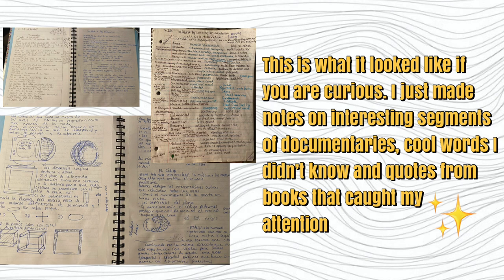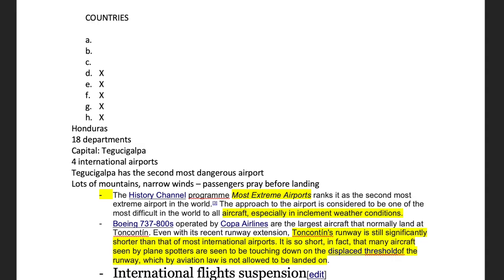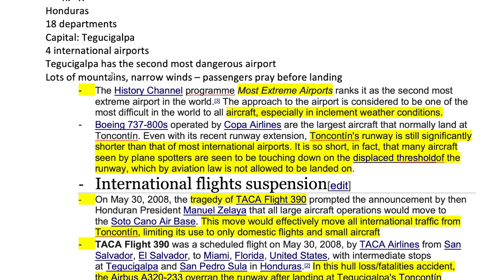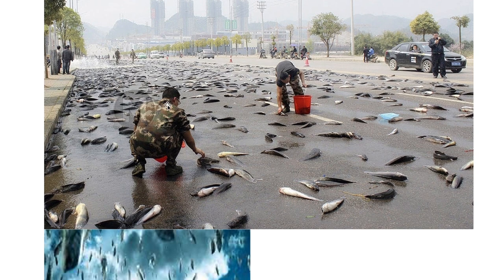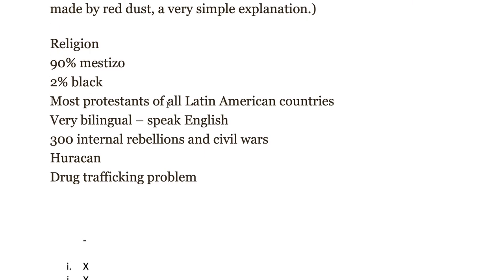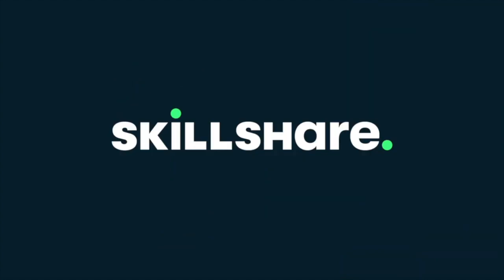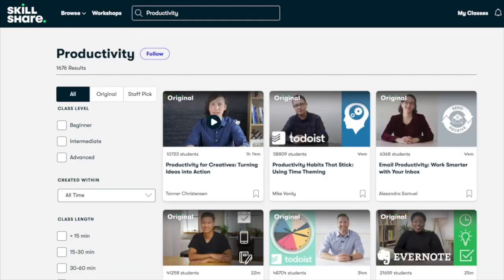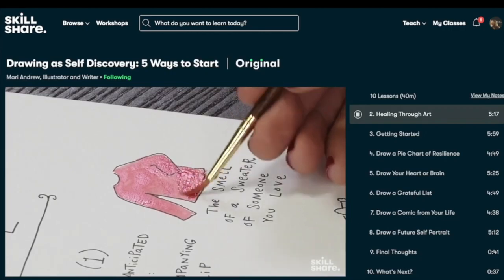The ULTIMATE LANGUAGE notebook 📖🖋 A top-notch METHOD to archive knowledge 📚📓✨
🌟The ultimate language notebook and how I learned more about culture

PRODUCTS I USE FOR LANGUAGE LEARNING:

"NOTEBOOK" IPAD PRO
APPLE PENCIL

BOOKS I RECOMMEND:

English (STIFF, THE CURIOUS LIFE OF HUMAN CADAVERS)
Spanish (EL AMOR EN LOS TIEMPOS DEL COLERA)
Portuguese (ADULTERIO)
Italian (GLI UMANI)
German (TÖDLICHER SCHNEE)
French (LE PETIT PRINCE)